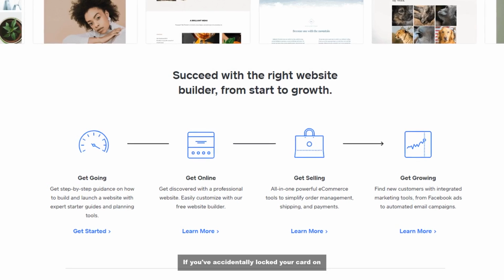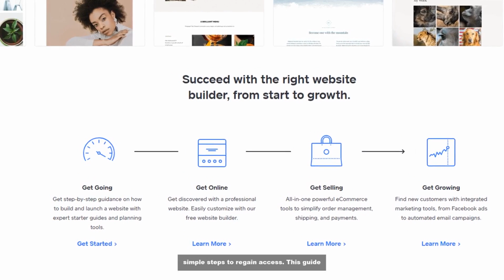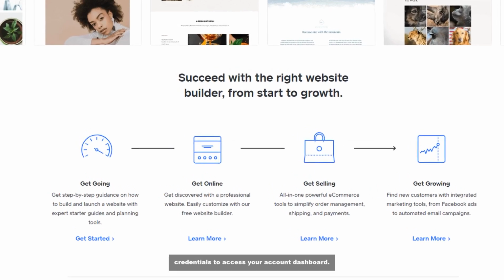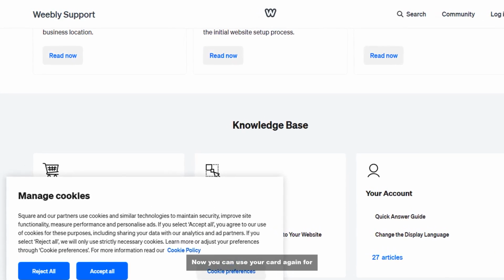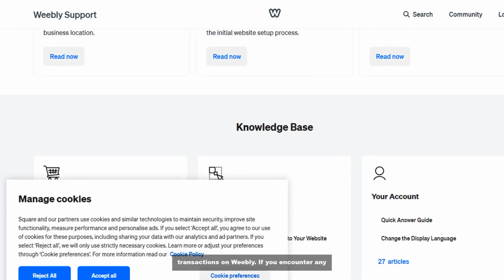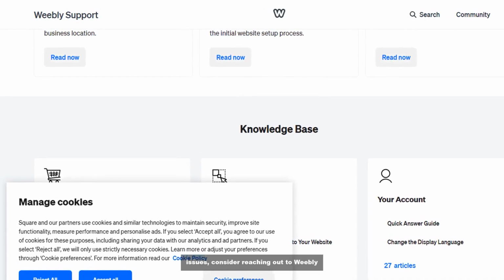How To Unlock Your Card On Weebly 2026 (BEGINNER GUIDE)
In this video, we will show you how to unlock your card on Weebly 2026 with our beginner guide. If you're looking for step-by-step instructions on unlocking your Weebly card, you've come to the right place.